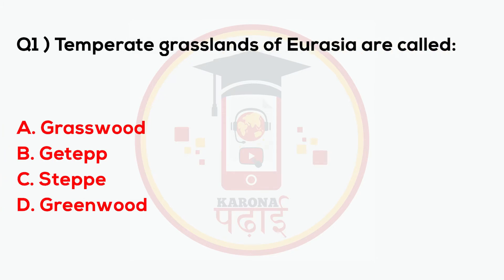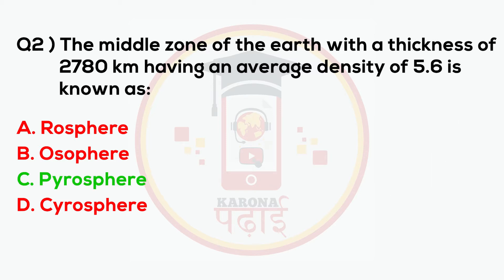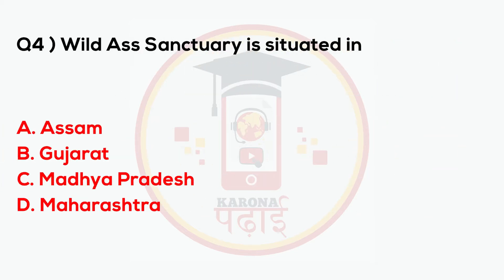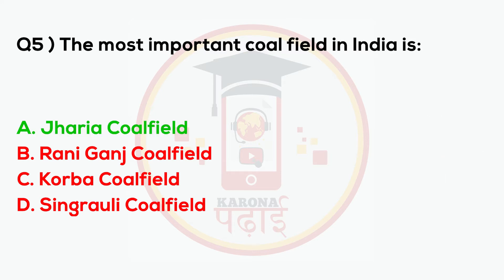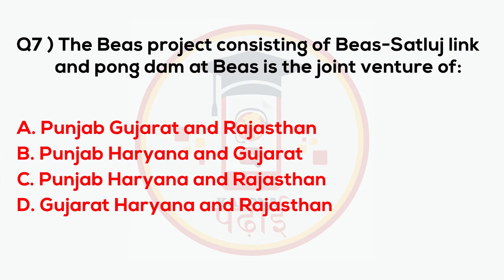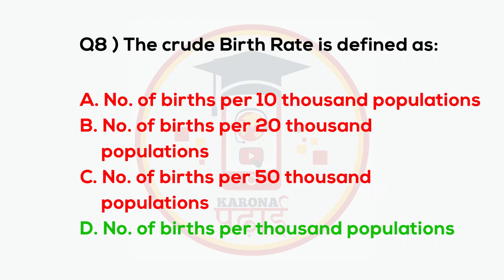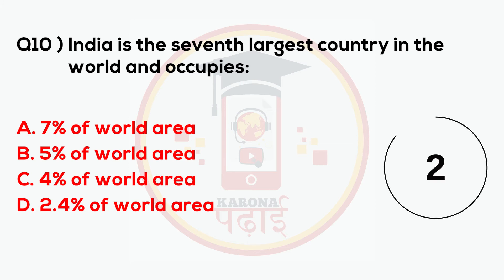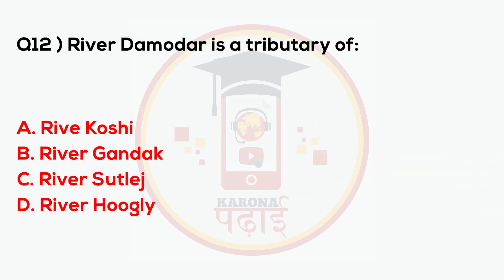MCQ General Knowledge Questions August 2021 Karona Padhai Daily Question Set 235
Take Online MCQ practice for the preparation of competitive Exams like NEET, AIPMT, JEE, AIIMS, NTSE, CDS, NTPC, RRB etc.

This Channel is to streamline your revision for competitive exams. The goal is to create high quality content for you to study from in order to succeed!

general knowledge 2021 pdf
mcq general knowledge questions
mcq general knowledge questions and answers pdf